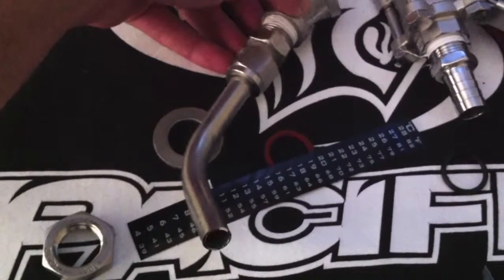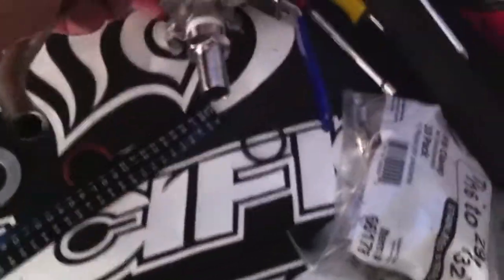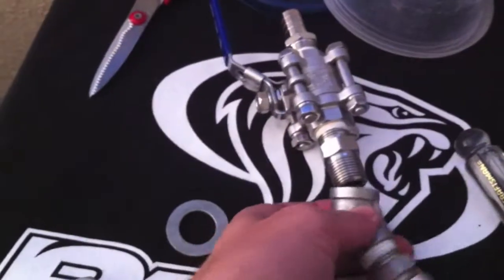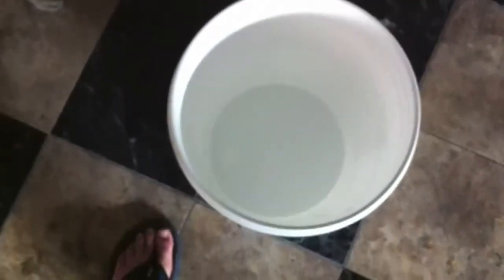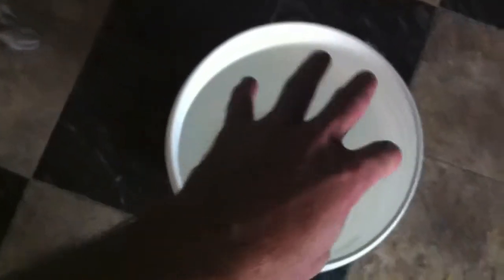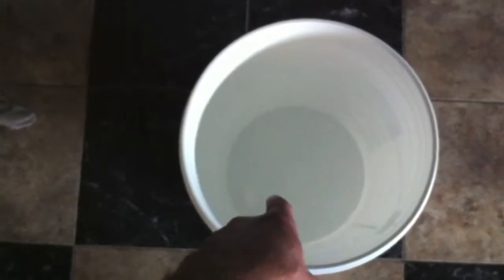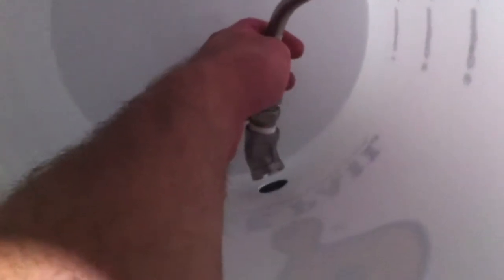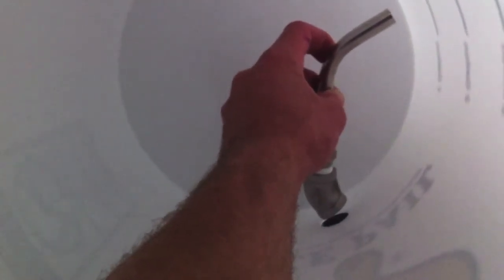lager at hour 18, & whirl-pooling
Talking up Mr. Malty's ideas on whirl-pooling.  WLP800 Fermentation, 18 hours in, pitched cold at 50F, with a 2 step (new wort twice on the yeast starter, chilled & decanted between steps) 2L yeast starter also pitched cold.  Trying Mike "Tasty" McDoles Lager fermentation Schedule.